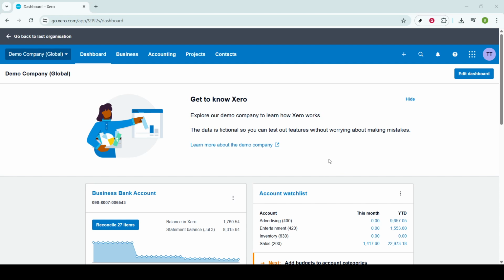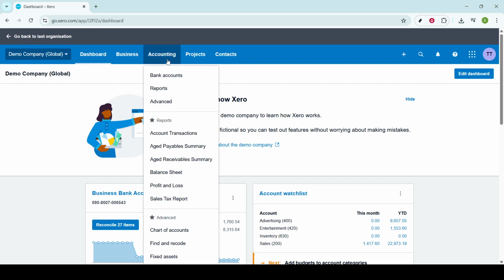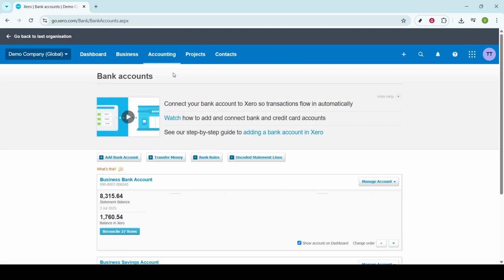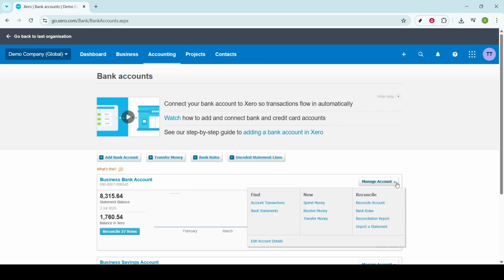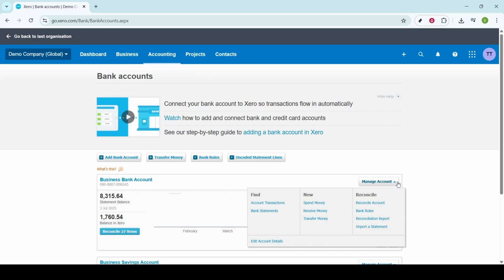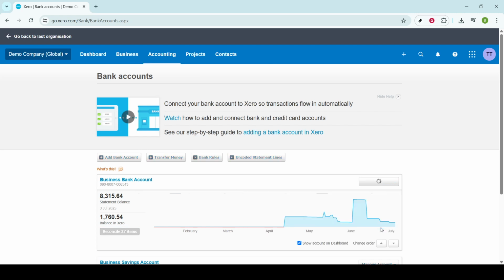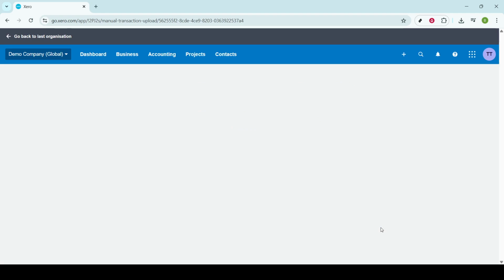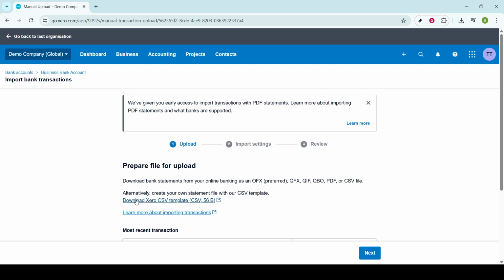How to Export Xero Bank Statement [2026 Full Guide]